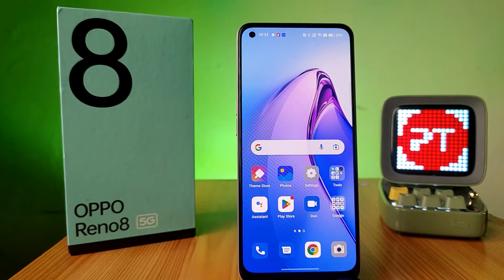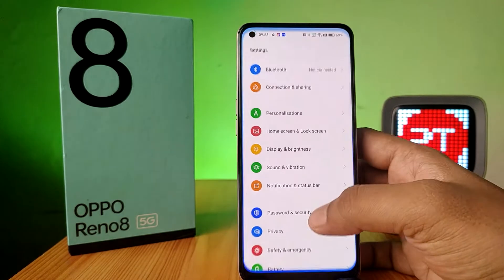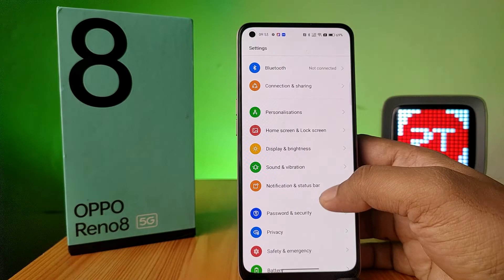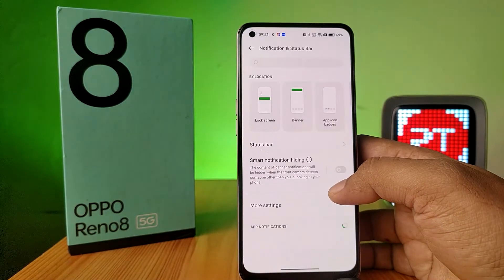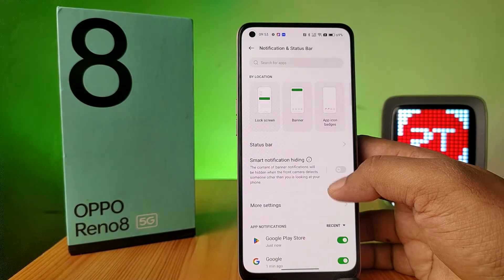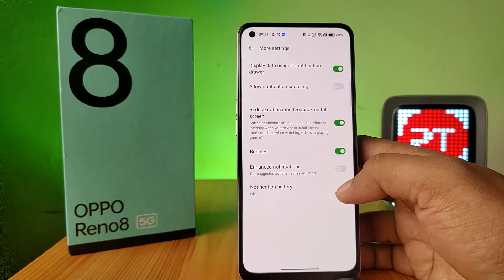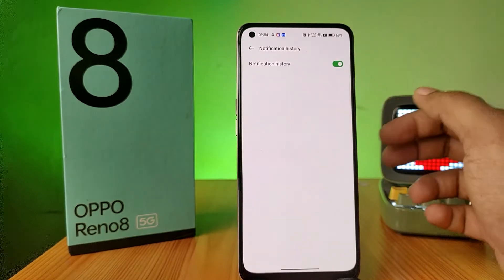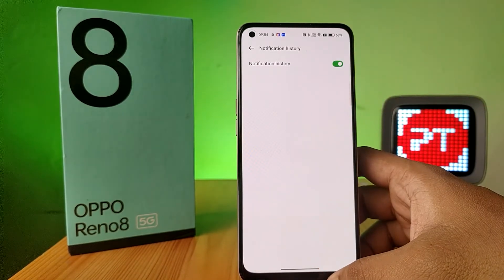How to See Deleted Whatsapp Messages in OPPO Reno8 5G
Hey Friends  ! Checkout this new video of How to See Deleted Whatsapp Messages in OPPO Reno8 5G